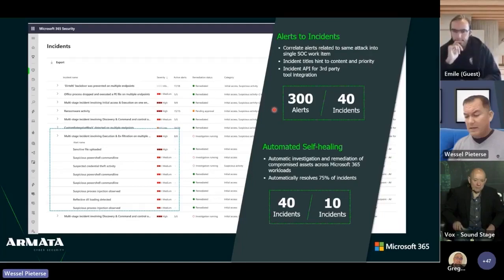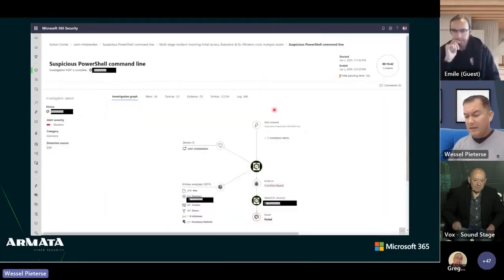Network Defence Webinar Snippet - Looking into the future...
Join us for an engaging discussion and equip yourself with the tools necessary to stay ahead in the ever-changing cybersecurity landscape.